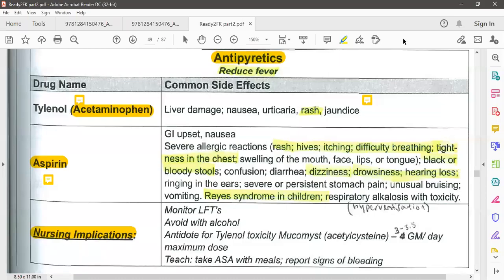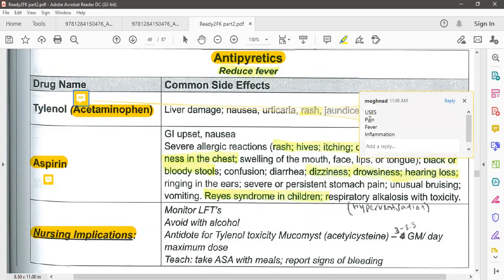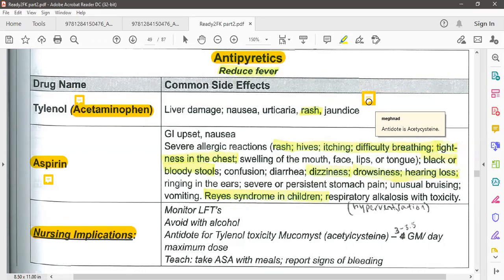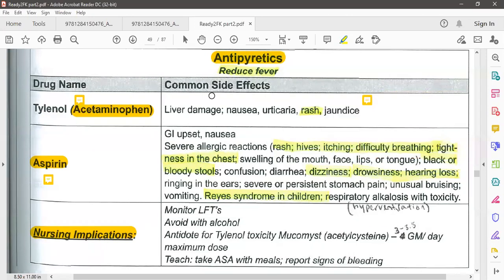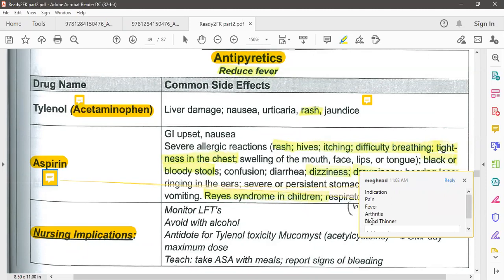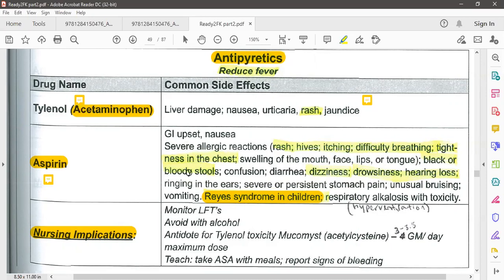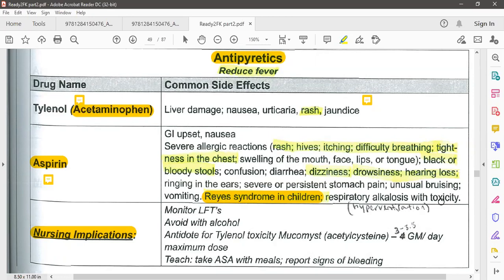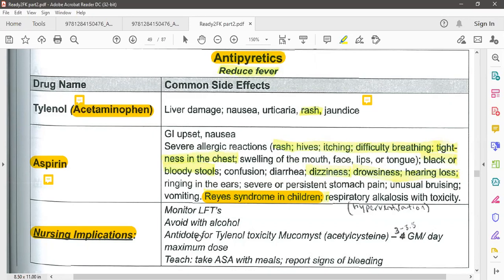ASPIRIN Pharmacology - NSAIDS for nursing RN PN